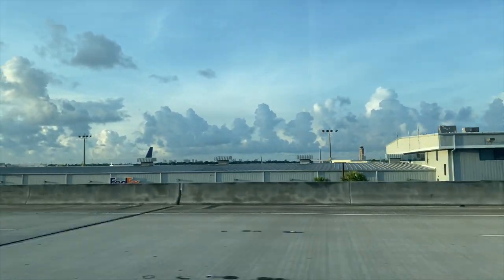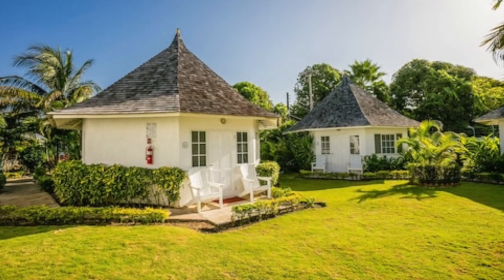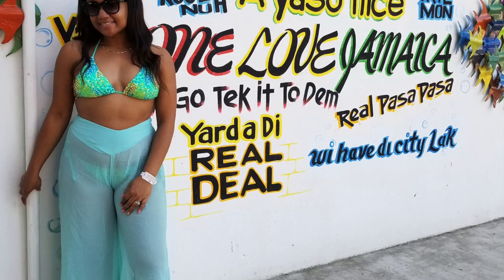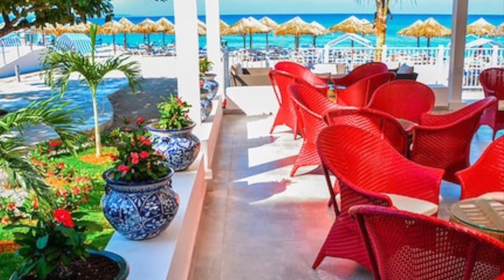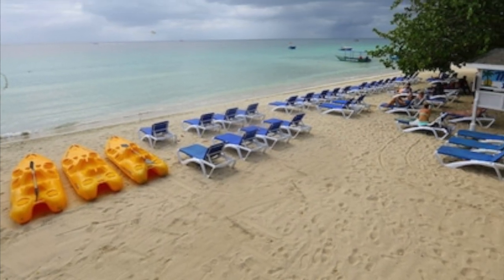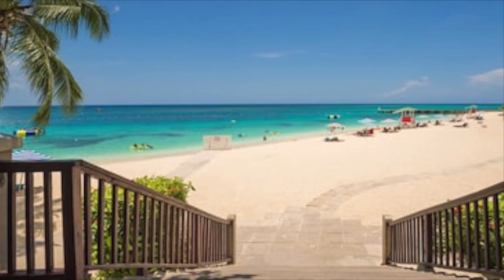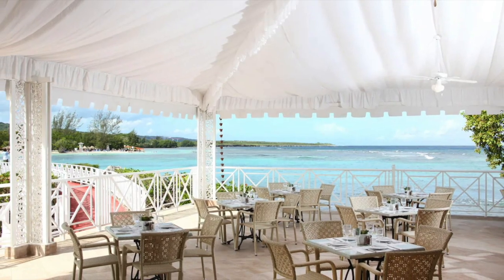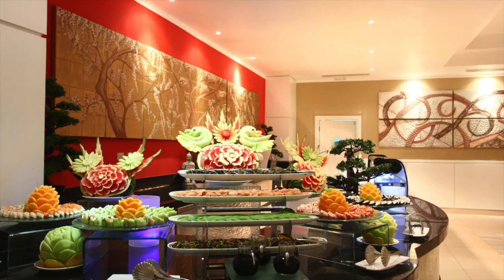Cheapest All Inclusive Hotels in Jamaica - Top 10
This video highlights the top 10 cheapest All Inclusive hotels in the island of Jamaica.

Below are links to tours/reviews of a property that's featured in this video.